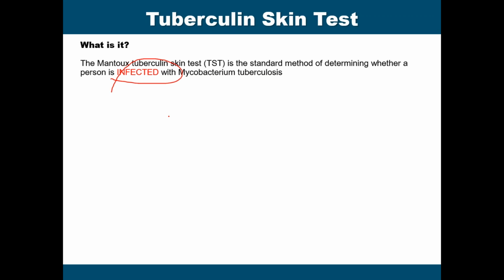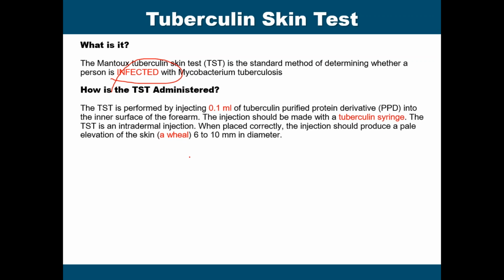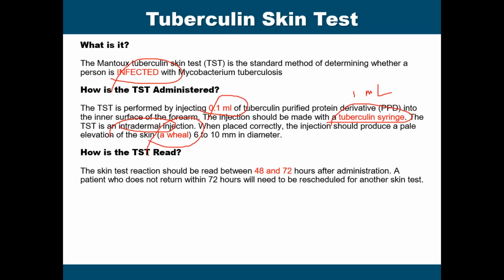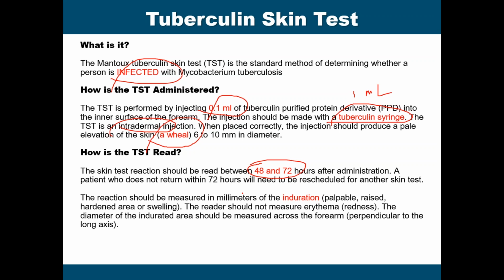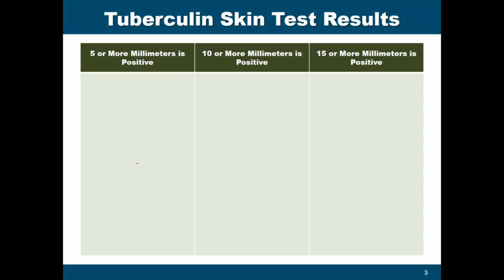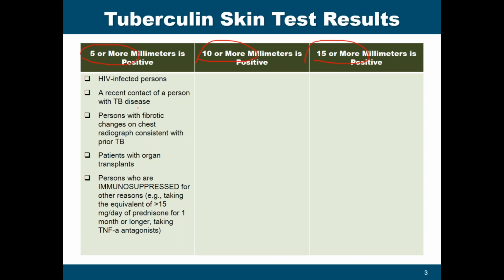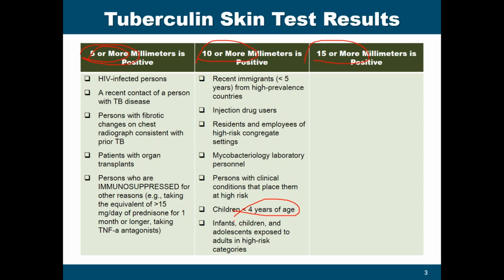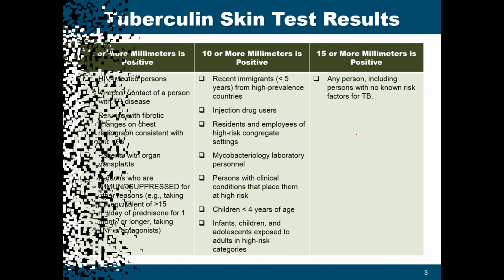Tuberculin Skin Test NCLEX Quick Tips